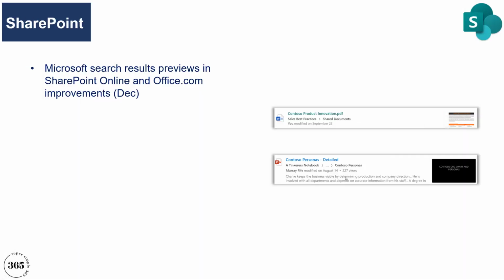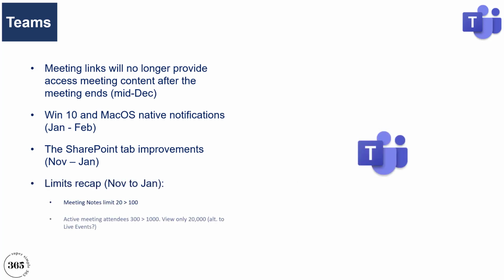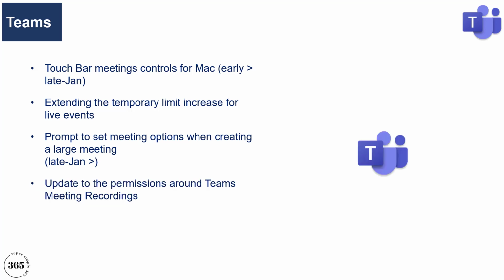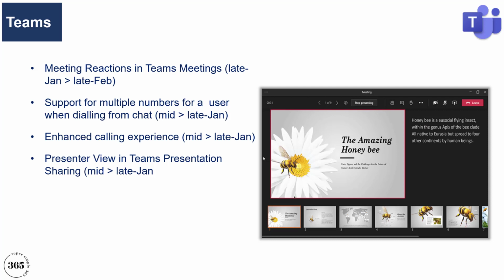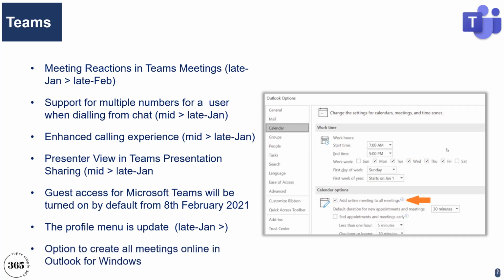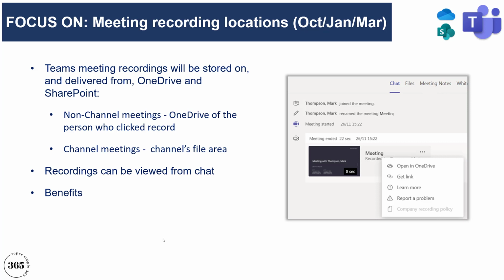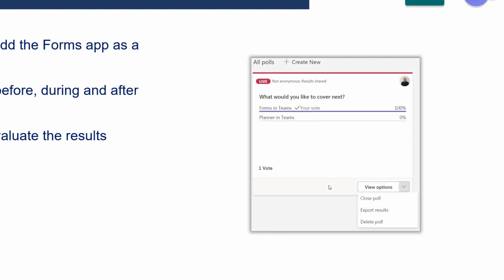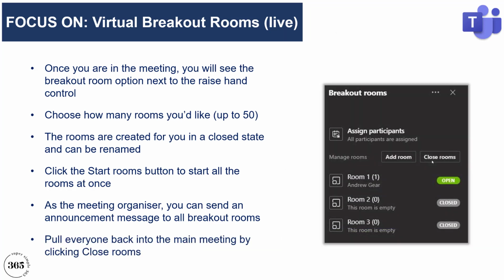Microsoft 365 and Teams update late-2020 to early Jan 2021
Round up of recent Microsoft 365 and (mostly) Teams updates. Generally, these updates look at topics of interest to end users and anyone supporting them such as trainers and super users:

SharePoint
Teams
Focus on:
   Meeting recording locations
   Forms polls in Teams meetings
   Virtual Breakout Rooms

If you like your updates in another format, lookout for the podcast, LinkedIn and SlideShare versions of this session.